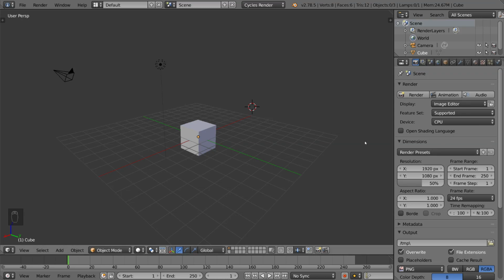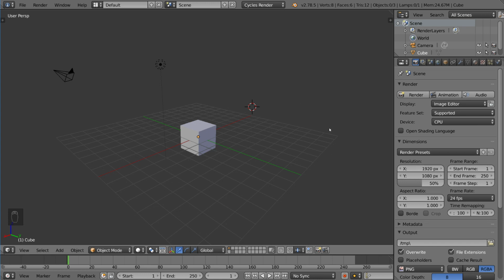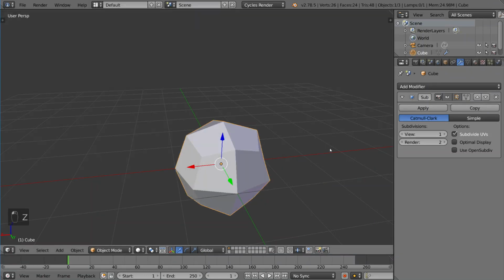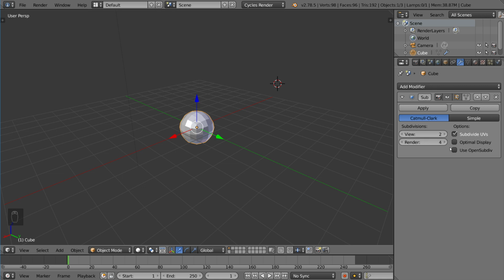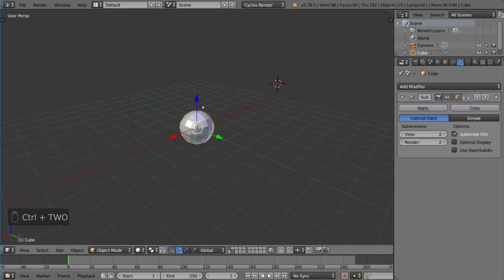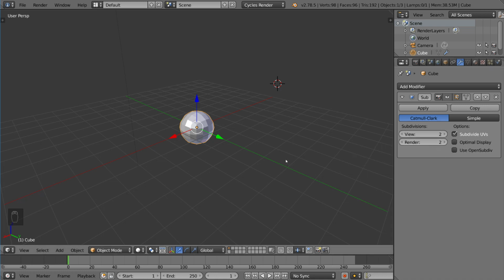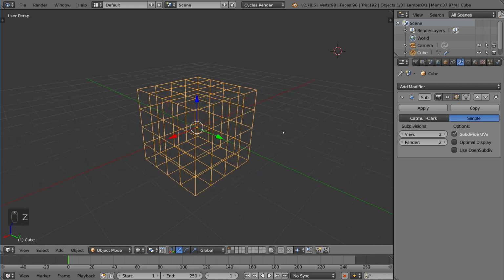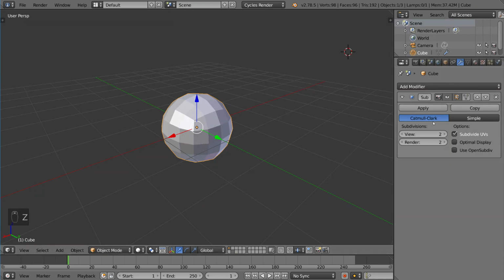Subdivision Surface - Blender Fundamentals